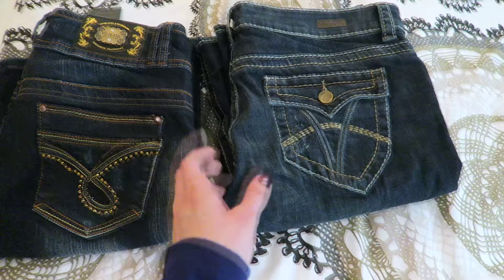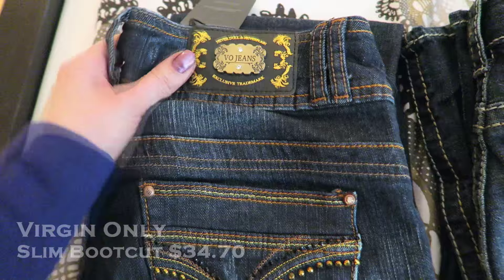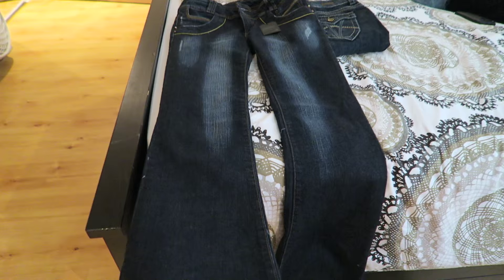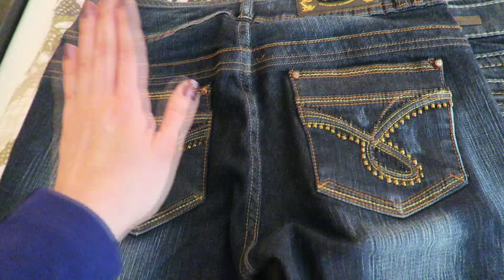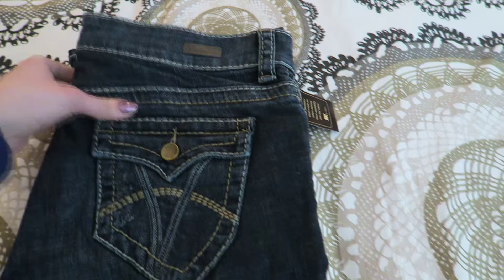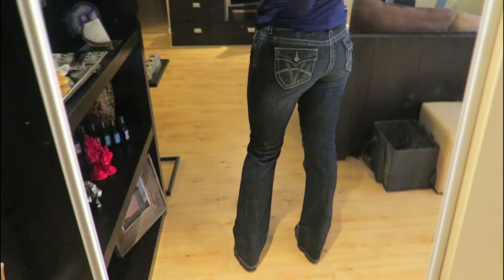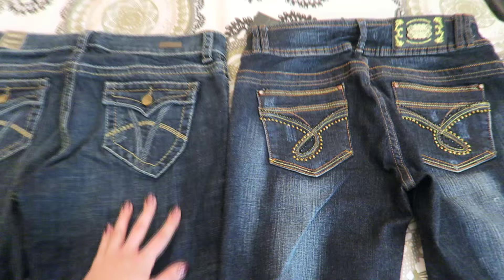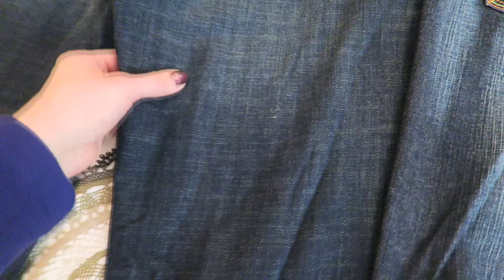♀ The BEST Jeans for Tall Girls ♀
VIRGIN ONLY jeans
KUT from the KLOTH jeans

The bubbly windchime music often used in my videos is from a stock footage website under this profile : [Justin Brett] © 123RF.com